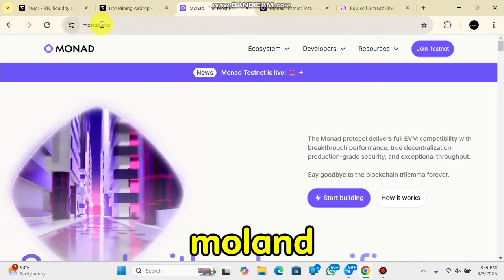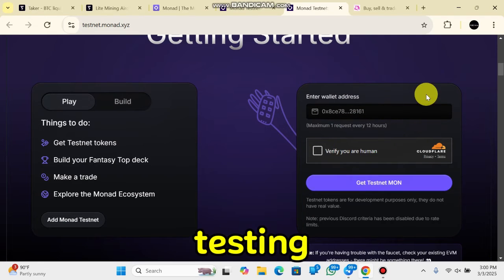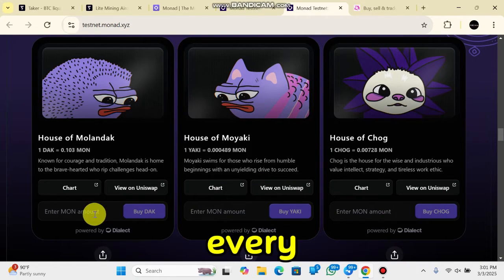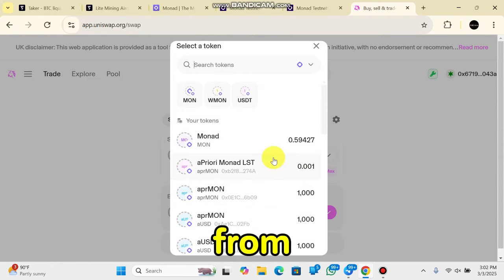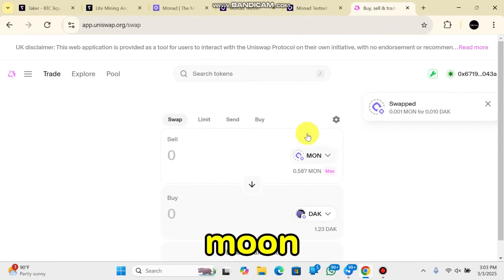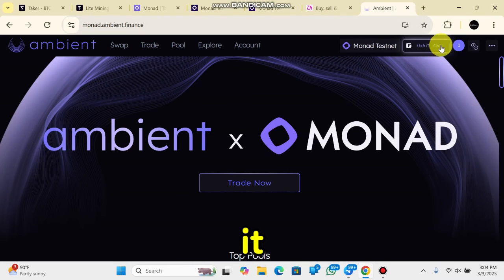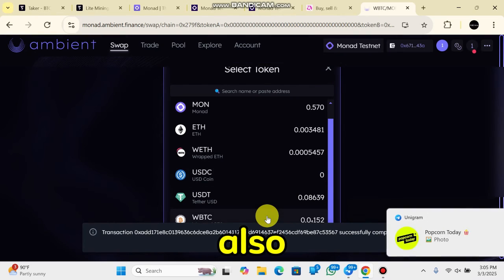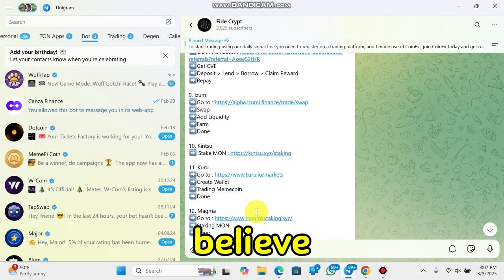Monad Testnet Guide - The Only Video You Have To Watch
Monad Testnet Guide - The Only Video You Need

monad airdrop
monad testnet
monad
monad testnet airdrop
airdrop monad
monad airdrop guide
testnet airdrop
monad testnet guide
monad crypto
monad crypto airdrop
monad airdrop tutorial
monad testnet faucet
testnet
free airdrop
monad testnet tutorial
monad faucet

monad airdrop
monad testnet
monad airdrop guide
monad testnet airdrop
monad
monad testnet faucet
crypto airdrop
airdrop
crypto
monad faucet
crypto airdrops
airdrops
monad airdrop tutorial
airdrop monad
monad testnet tutorial
monad testnet guide
testnet airdrop
monad testnet airdrop guide
free airdrop
monad faucet claim
monad crypto airdrop
how to get monad faucet
how to join monad airdrop
monad testnet airdrop task
monad unlimited faucet
testnet airdrops
how to join monad testnet
how to get monad airdrop
farm monad airdrop
monad airdrop criteria
how to farm monad airdrop